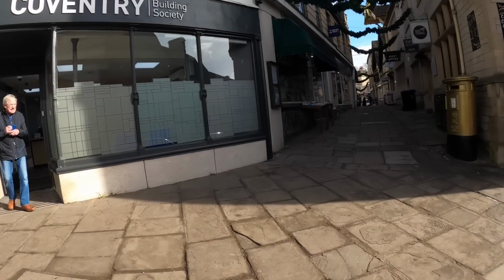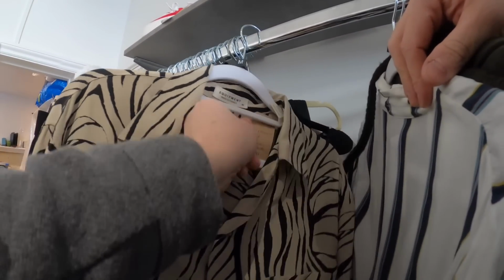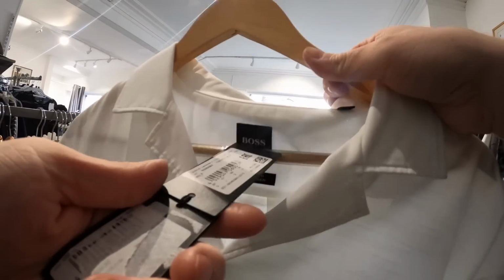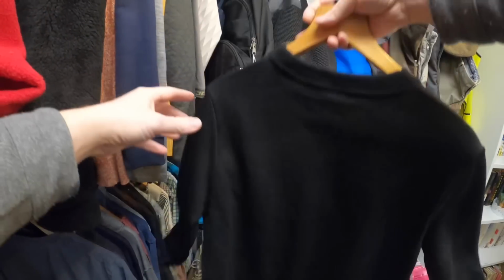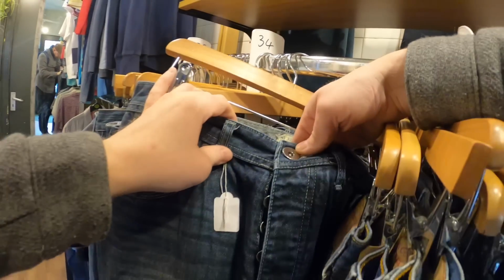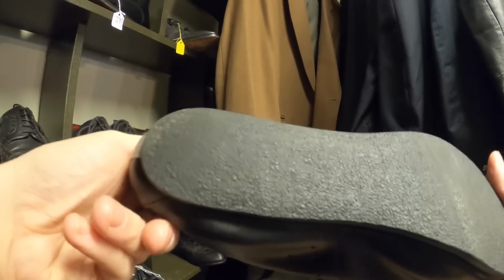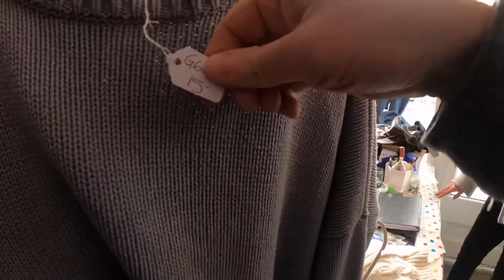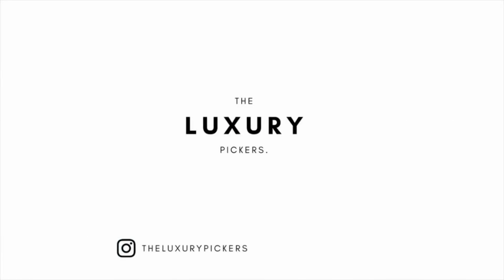THE SECRET OF BUYING LUXURY TO RESELL | CHARITY SHOP SHOPPING UK | COME THRIFTING WITH US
THE LUXURY PICKERS | LUXURY PREOWNED RESELLERS
COME WITH US THRIFTING.

LOCATION -  BRADFORD ON AVON
DAY 41 0F 365